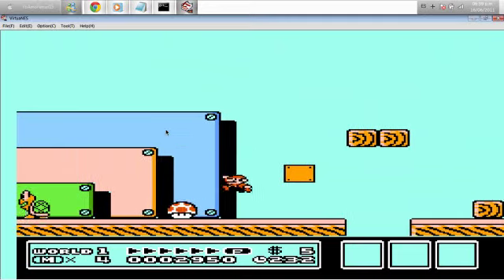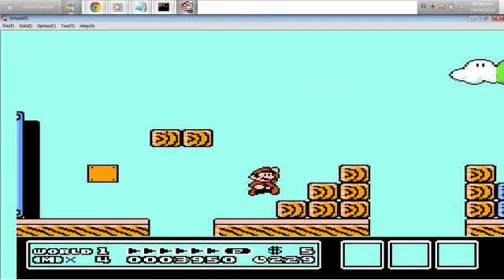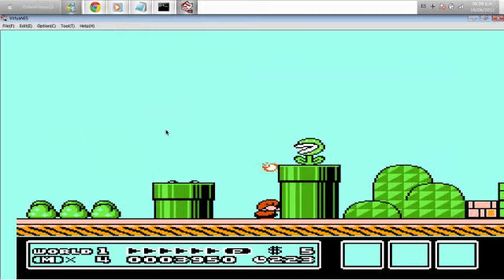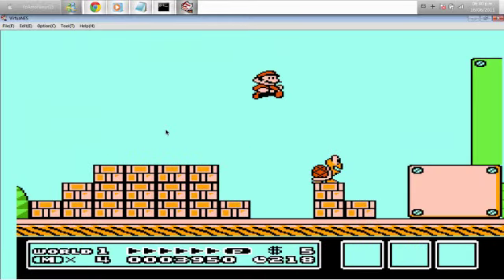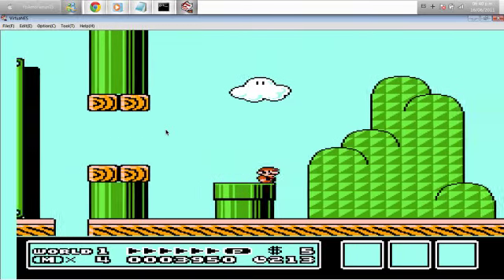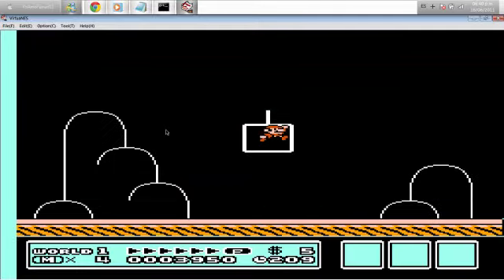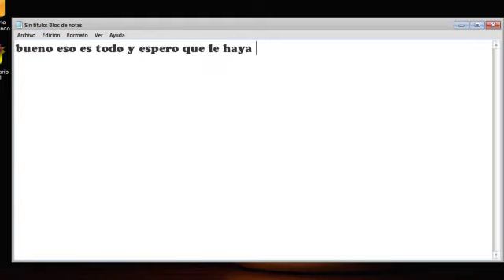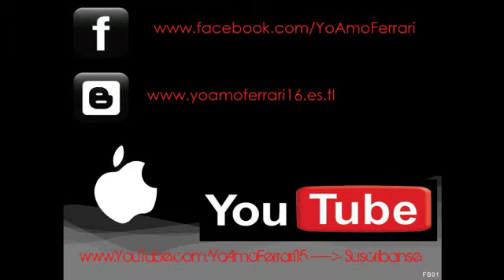Descargar super mario bros 3 para pc 1 link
visitan mi pagina de web

PARA GUARDAR LA PARTIDA: Segun yo se guarda "Alt + F1" creo we no estoy seguro pero intentalo